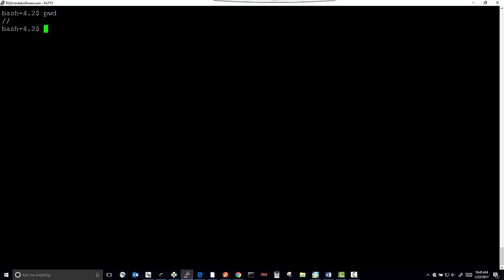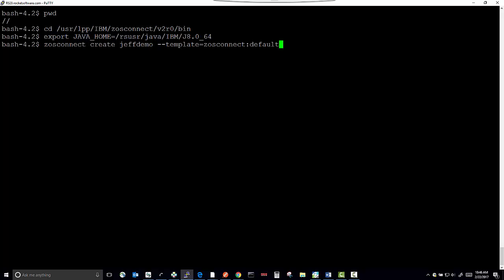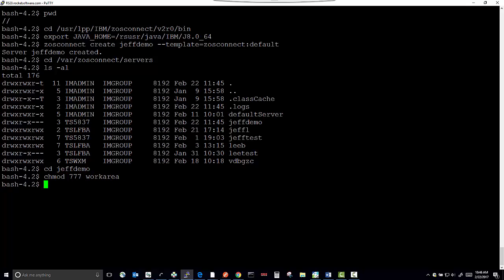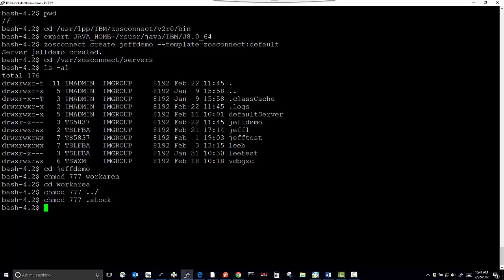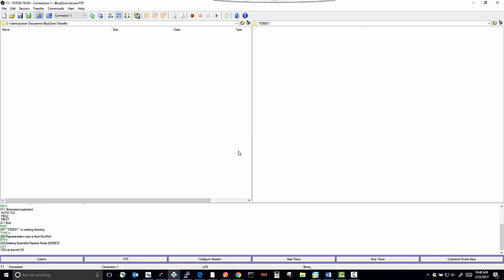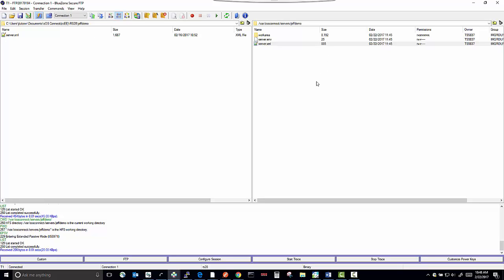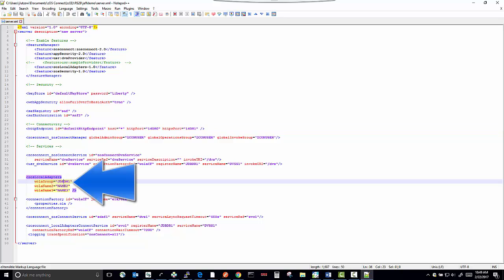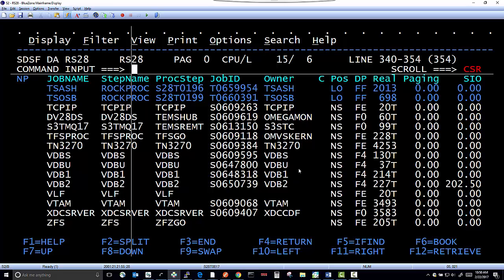Create z/OS Connect Server Instance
Rocket Software vidwo to show you how to create your zcEE Server Instance.